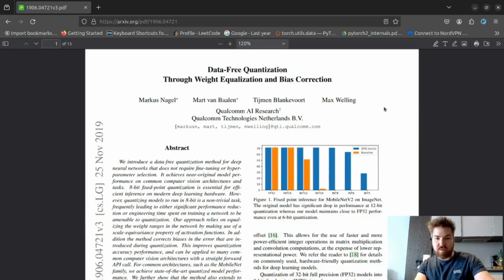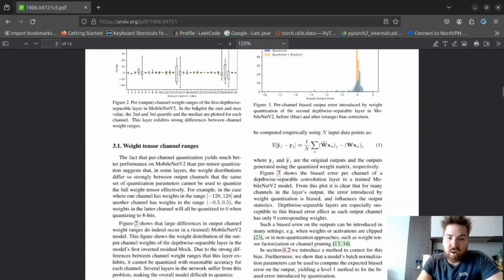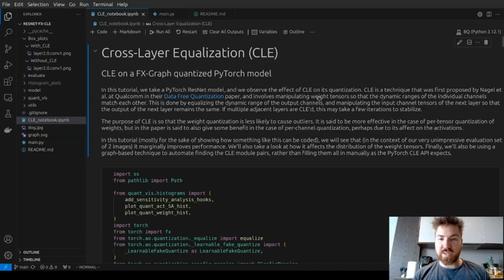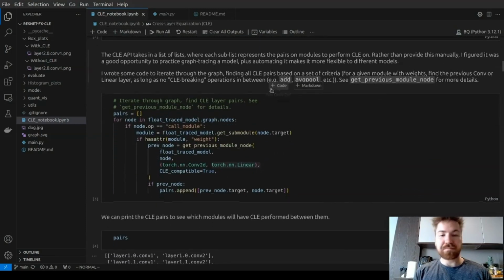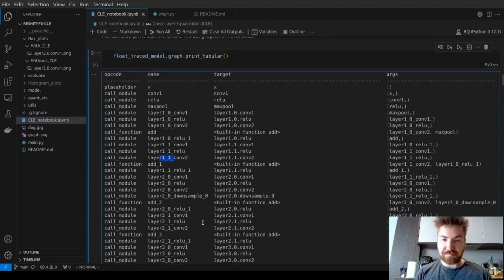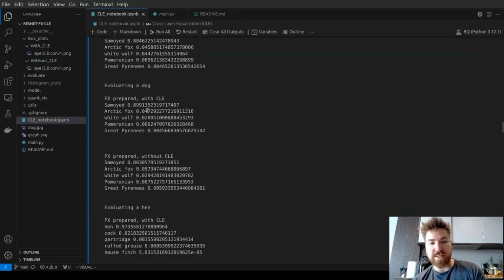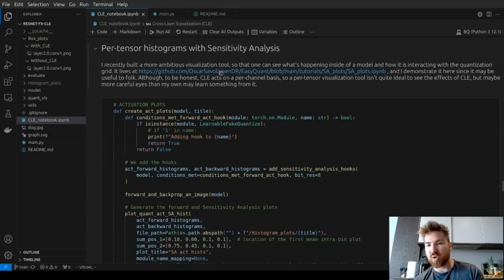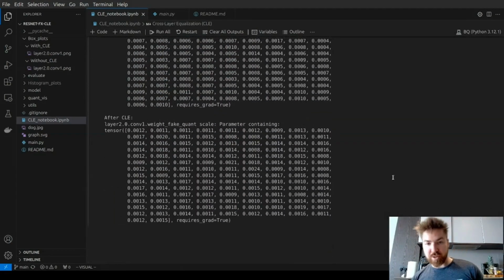Cross Layer Equalization: Everything You Need to Know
If you need help with anything quantization or ML related (e.g. debugging code) feel free to book a 30 minute consultation session!

I'm also available for long-term freelance work, e.g. for training / productionizing models, teaching AI concepts, etc.

*Video Summary:*
In this video, we cover one of the oldest neural network quantization techniques available Cross Layer Equalization (CLE). We go over the original paper from Qualcomm, and go over a Jupyter Notebook I wrote on how to do CLE on a ResNet model.

*Timestamps:*
00:00 Intro
01:06 Going over the paper
04:18 Coding - Graph tracing the model to get CLE pairs
07:43 FX quantization
08:10 Evaluation
09:15 Visualization
12:04 Outro